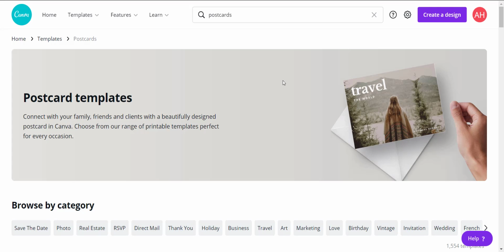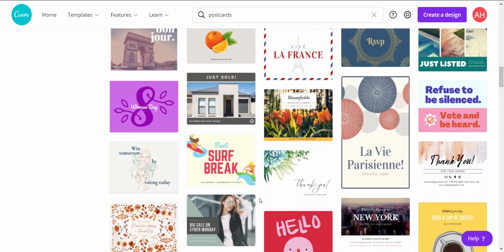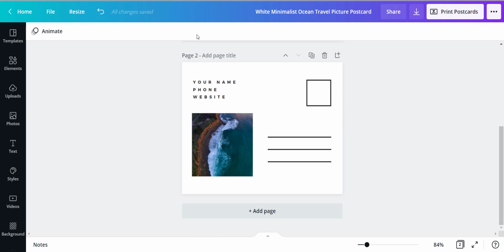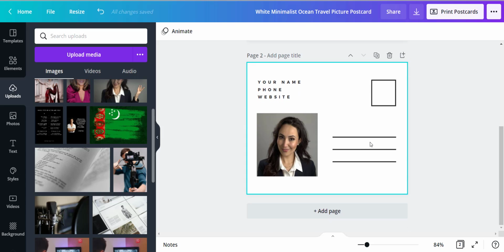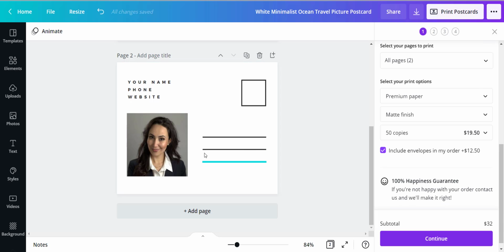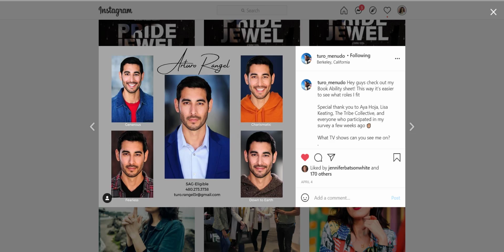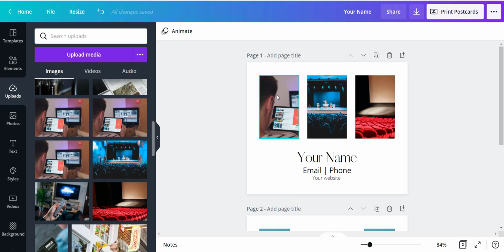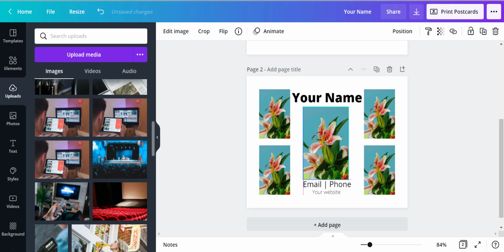How to build a Bookability Sheet for your acting career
Here are the step by step instructions with guidance on how to build your very own bookability sheet for your acting career.